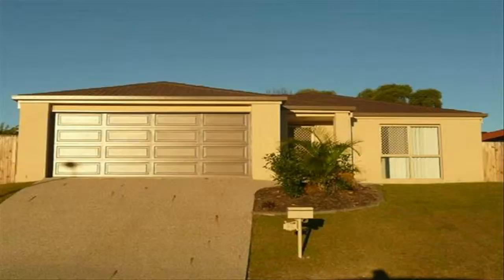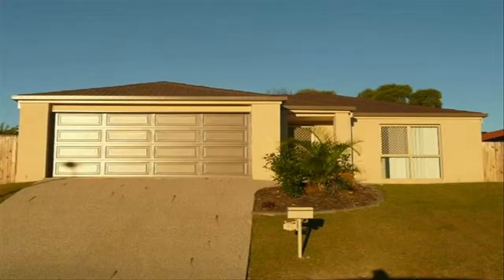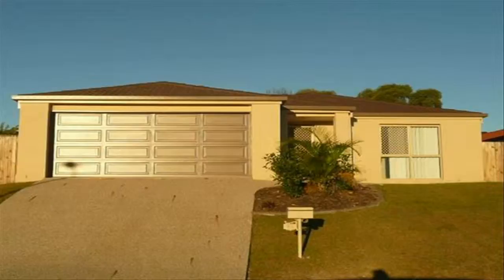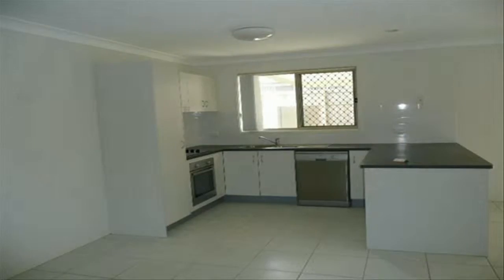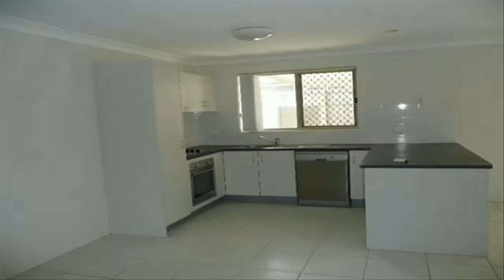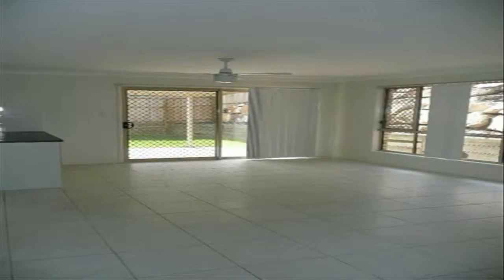92 Sunview Road, Springfield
Positioned high in one Springfield's Premier Locations, you will discover this 4 bedroom 2 Bathroom home that presents as NEW!

Boasting a modern open plan layout this home will appeal to many.
The walls and floor tiles are a classic white giving the home that Show Room feel and allowing the buyer the opportunity to introduce their own colour scheme.
The kitchen is well positioned looking across the air conditioned Open Plan Living Area and the Outdoor Entertainment Area. Continuing the show room feel with the use of Stone look benches against classic white cupboards with stainless steel handles. The kitchen also allows for a double fridge and has stainless steel appliances including a dishlex dishwasher.
All bedrooms have BIR's, ceiling fans and are double rooms. The Top Quality carpets are still in fantastic condition also. Security screens have been installed through out and there is also the added security of having internal access from the double remote control garage.

- 4 Double Bedrooms with BIR's & fans
- Ensuite to Master Bedroom
- Good Quality Carpets in Great Condition
- Beautifully tiled throughout
- Air conditioned plus Ceiling fans
- Security Screens throughout
- Covered Outdoor Entertainment area
- Huge Water Tank connected to Grey Water
- Flat Yard for the kids. Side access for trailer
- High Position in Sought After Location

SPECIAL TERMS: Tenants pay for all water consumption. Pets on application.